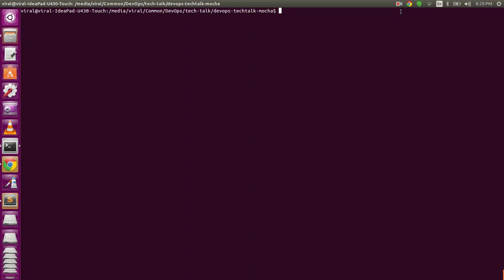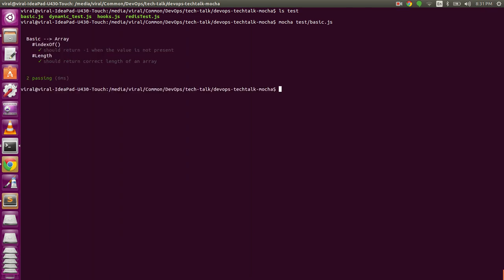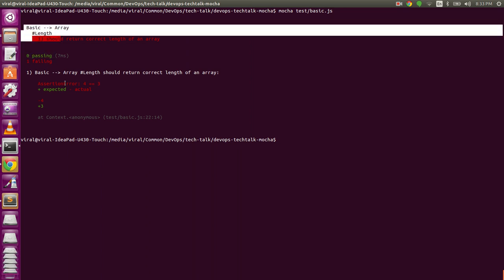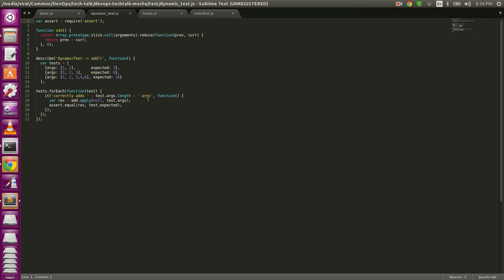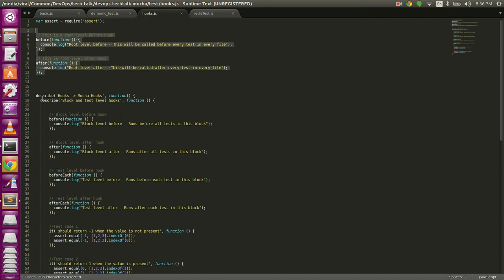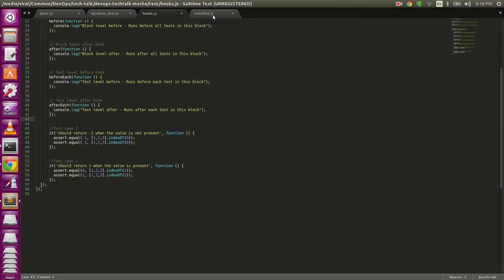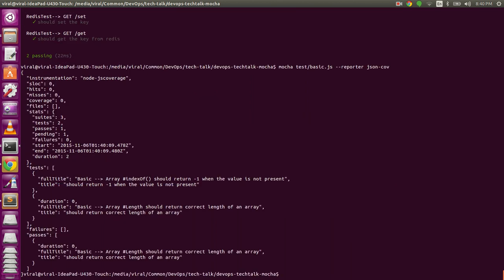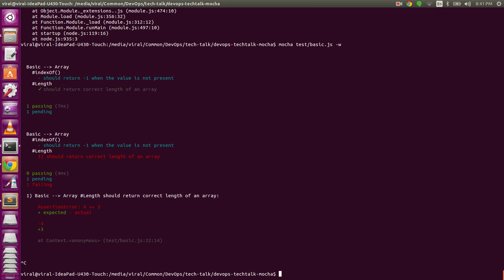Mocha: Javascript testing framework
Tech talk on Mocha in CSC591 DevOps in which Viral has explained basic features of Mocha like
- how to write simple test cases
- skip and only feature
- dynamic test generation
- root level, block level and test level hooks
- tests for Redis